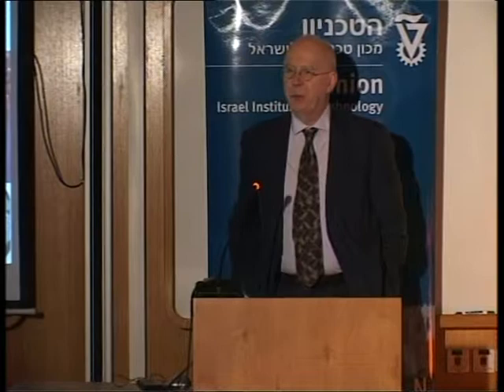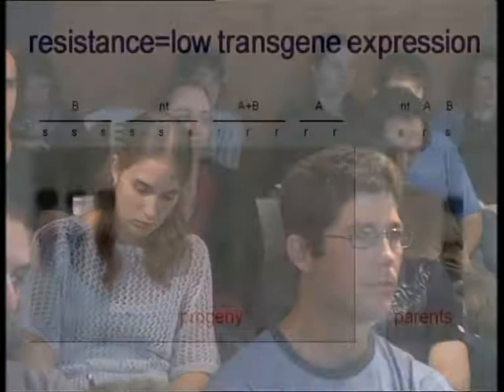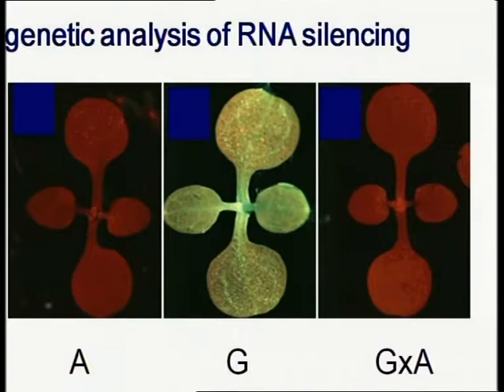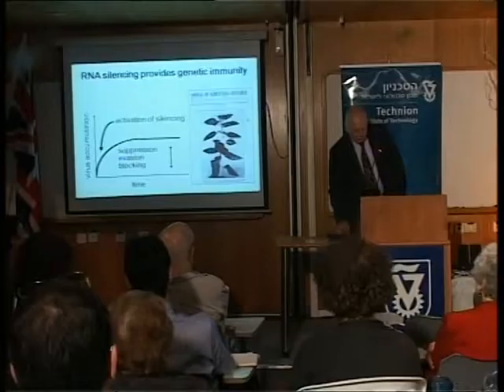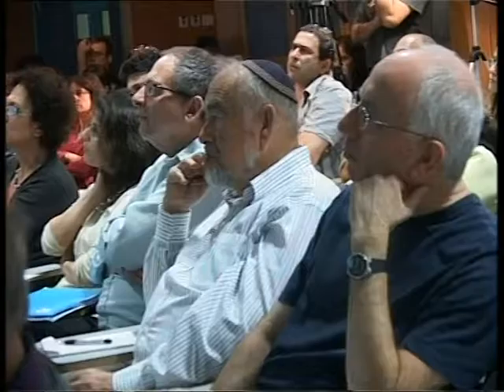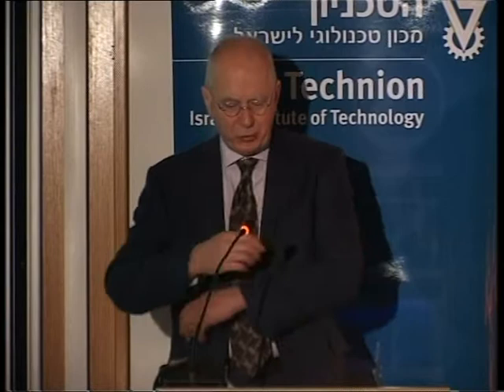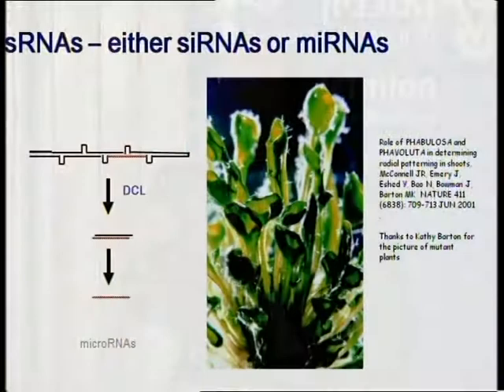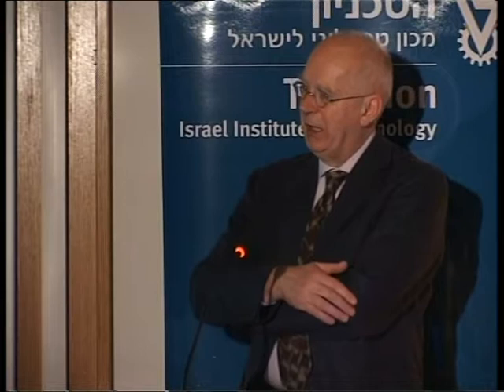Prof. Sir David Baulcombe Harvey Prize Recipient 2009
Prof. Sir David Baulcombe of the University of Cambridge, UK received the 2009 Harvey Prize in the field of Science and Technology. He received the prize in recognition of his seminal role in discovering the key function of short RNA molecules and for his great influence in the life sciences, where short RNAs are exploited for improving agriculture and for therapeutic tools in major diseases such as cancer, viral infections, and neurodegenerative disorders.
 The ceremony took place at Technion on Feb. 17, 2010.